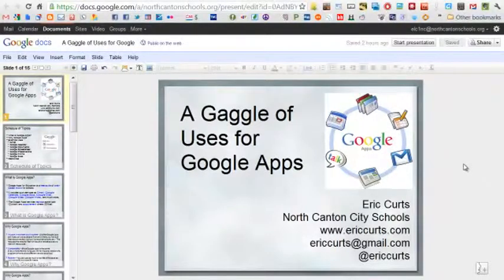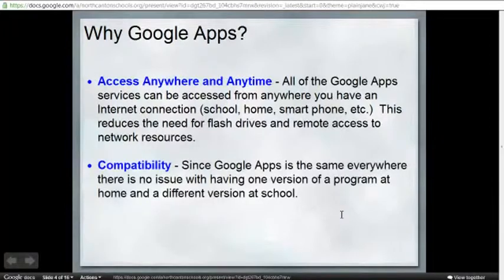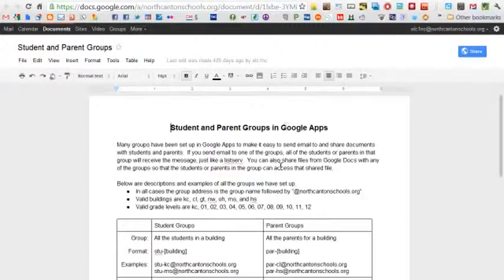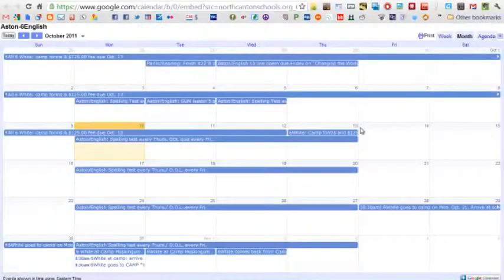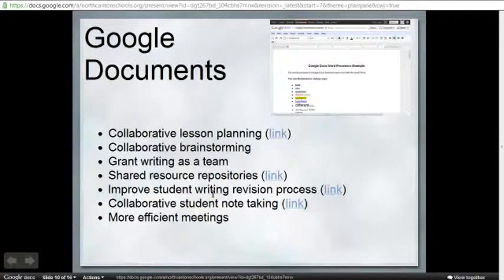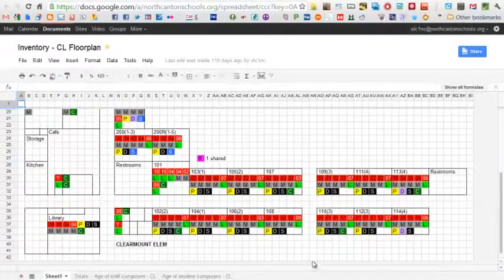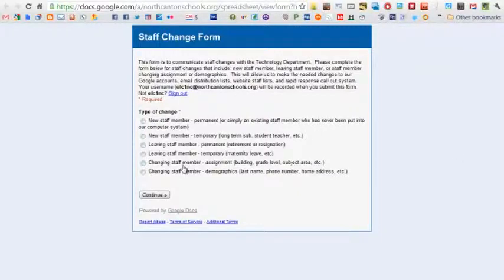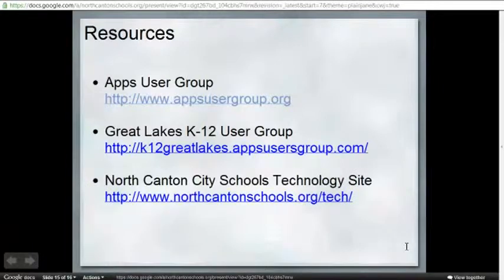Google Apps & Social Media